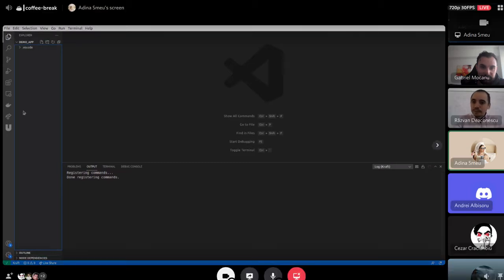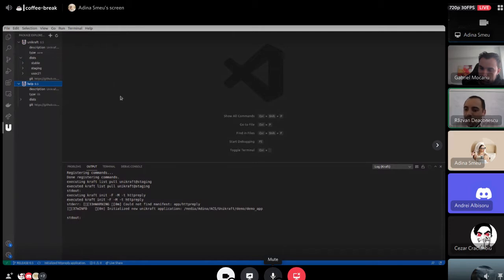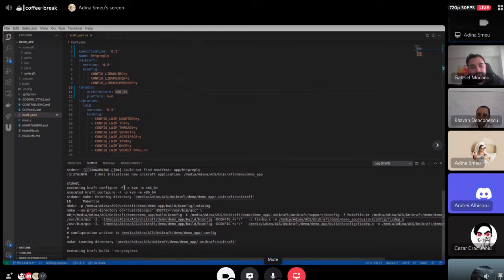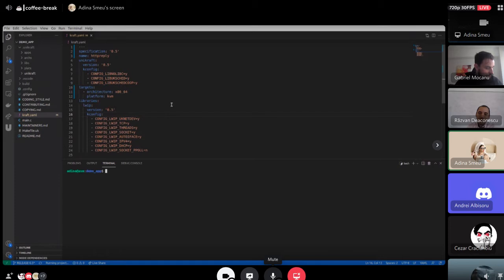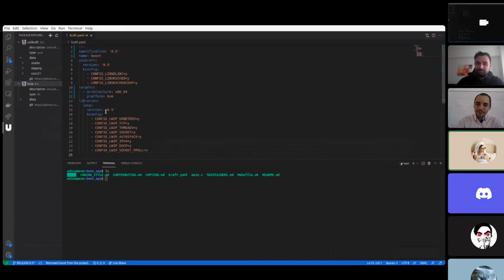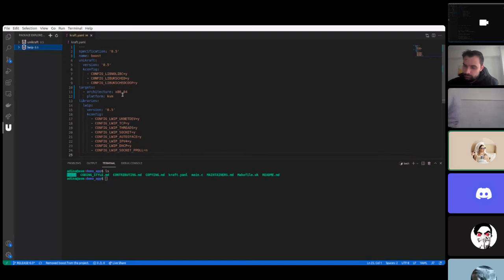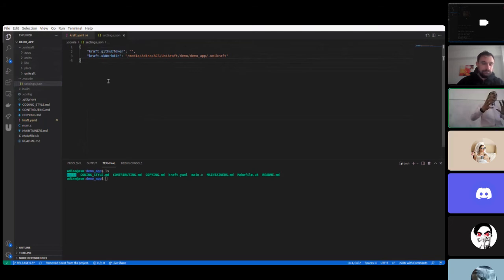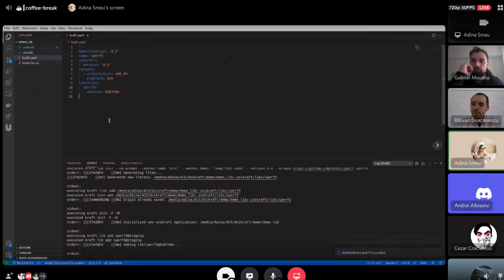[Unikraft Weekly Community Gathering] VS Code Integration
Demo on Visual Studio Code integration with Unikraft